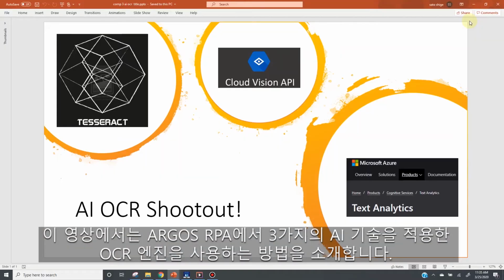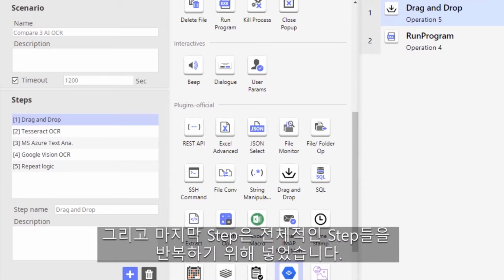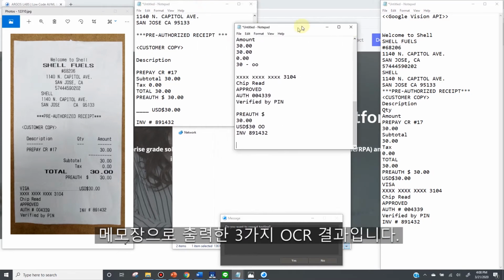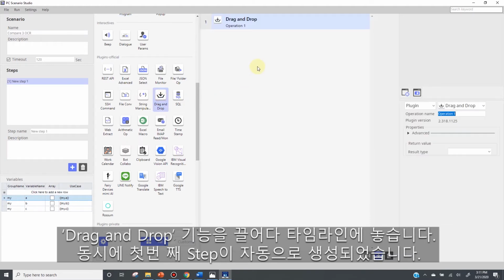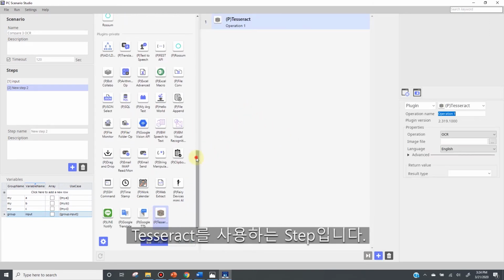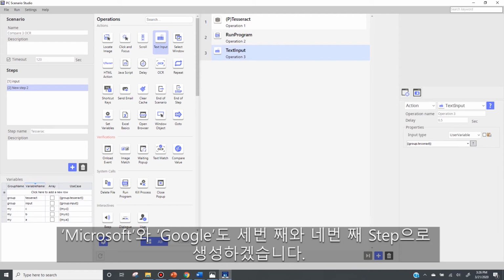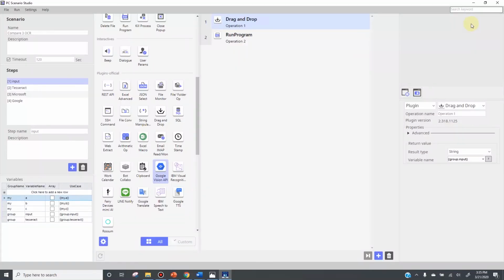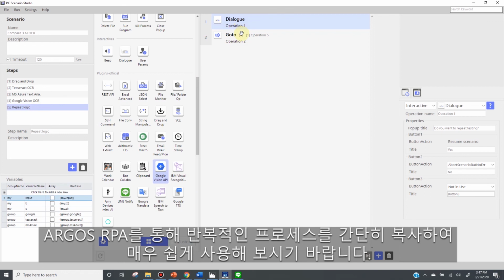ARGOS RPA- 3가지 AI OCR 엔진 비교하기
ARGOS RPA 에서는 원하는 AI OCR 엔진을 적용하여 사용할 수 있습니다. 오늘 영상에서는 3가지를 비교해봅니다.
Tesseract vs Google Cloud Vision API vs Microsoft Azure